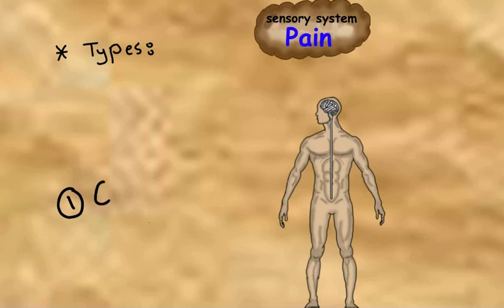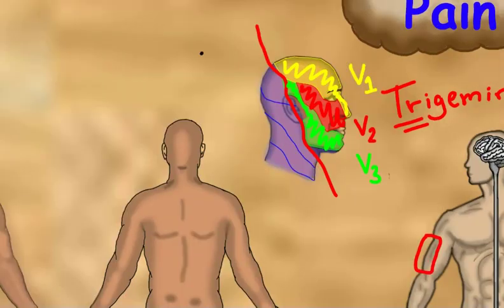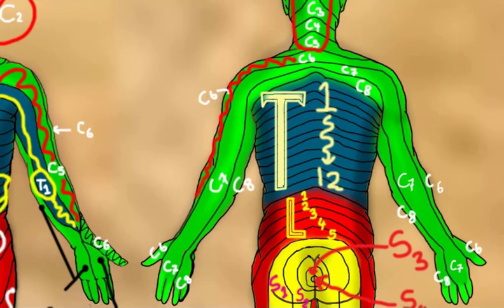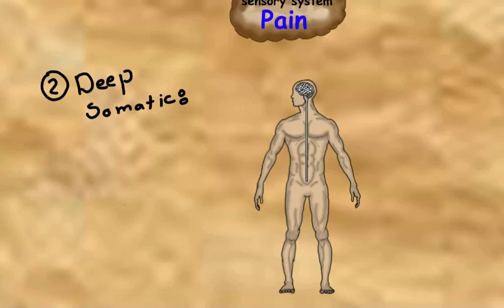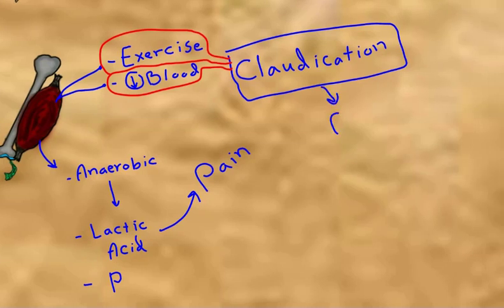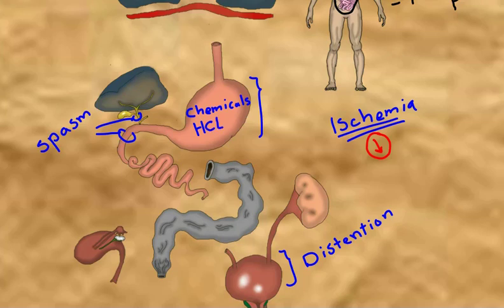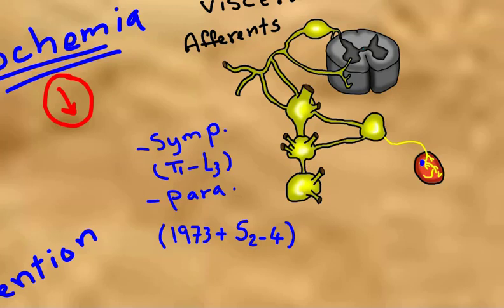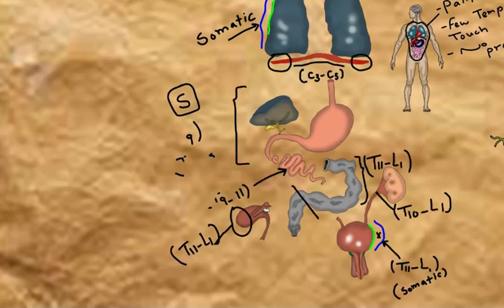13 Physiology of Pain part 2 : Types of Pain / anatomy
- This video we look at the types of pain :

1) cutaneous Pain.

2) Deep somatic pain.

3) Visceral Pain.